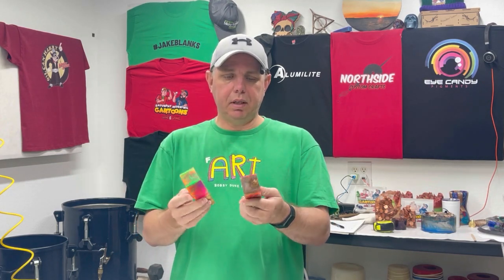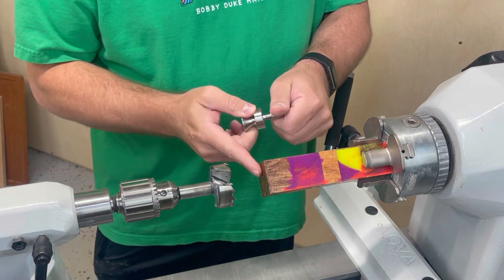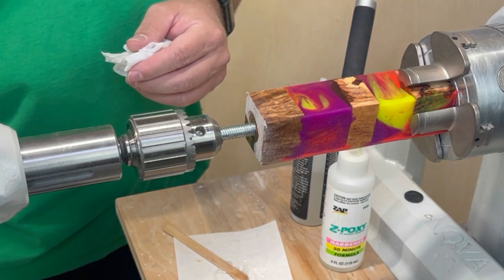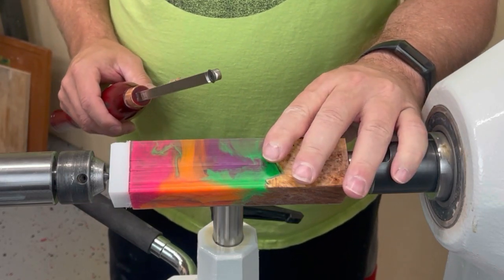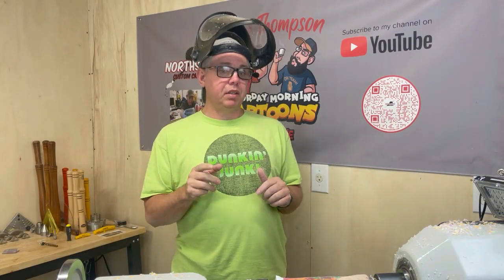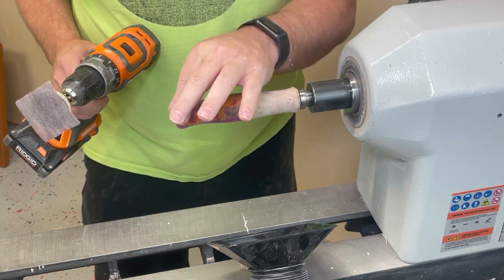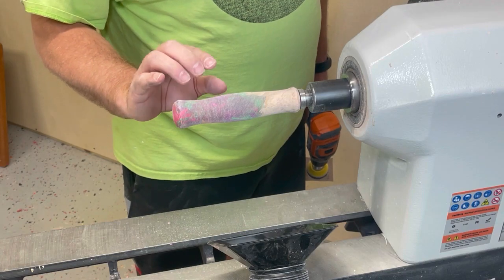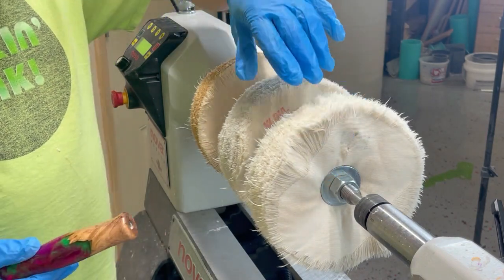Woodturning A Bottle Opener that Glows under a Black Light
Woodturning an awesome bottle opener that glows in the dark is what we are doing in this video today. We made these hybrid handle blanks from stabilized maple burl and resin. The neon colors are from Eye Candy Pigments. I used the Black Light to show the awesome swirling and the glow in the dark goodness. The Bottle Opener turned out Awesome!

ALUMILITE... Jake10